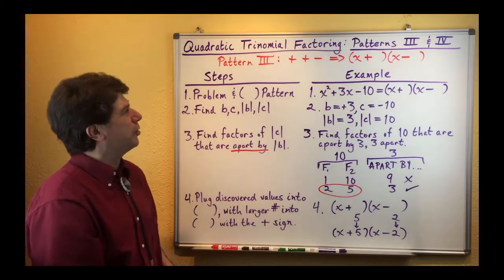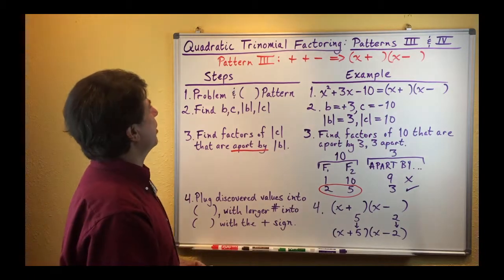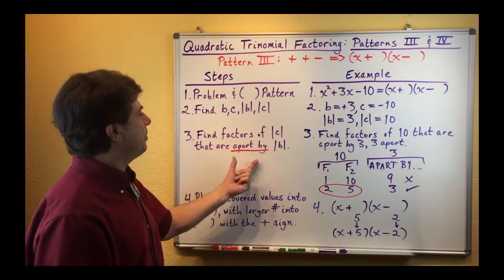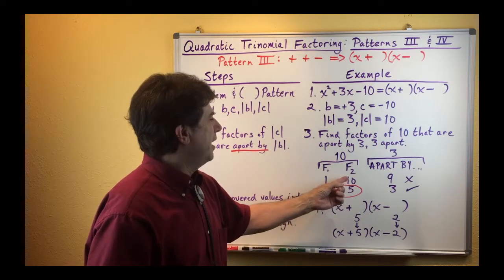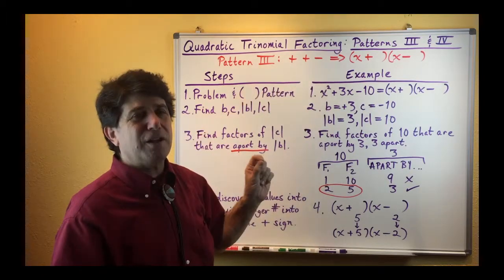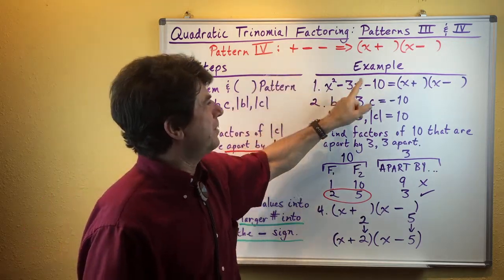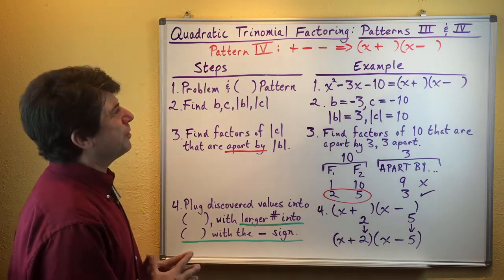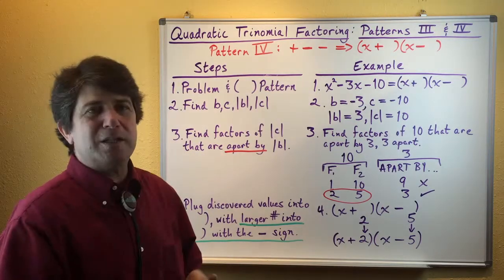FACTOR QUADRATIC TRINOMIALS: PATTERNS 3 & 4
Learn how to factor quadratic trinomials in the fastest, easiest way possible.